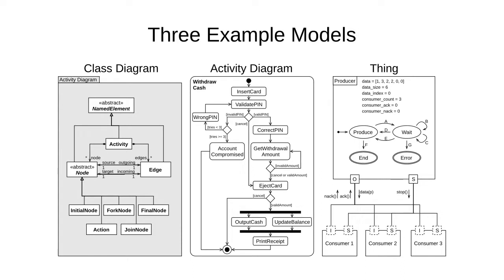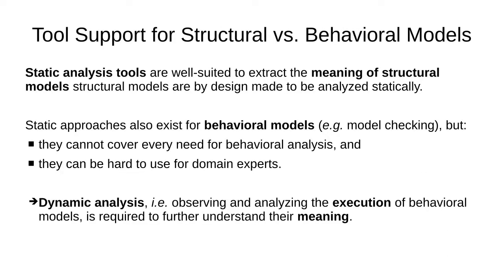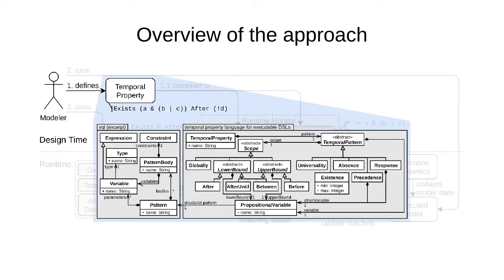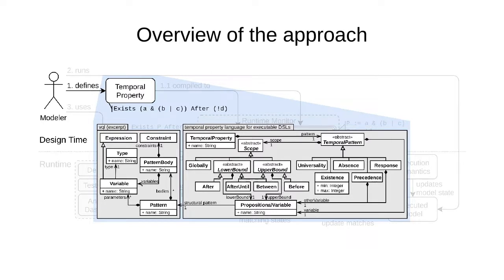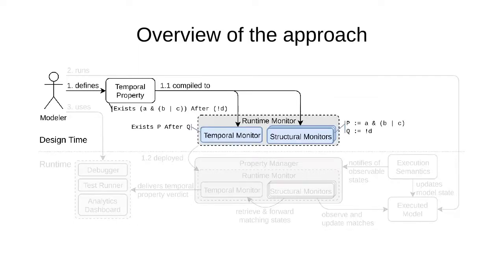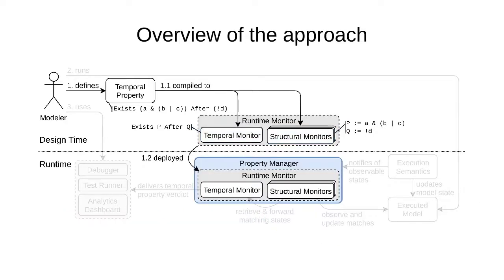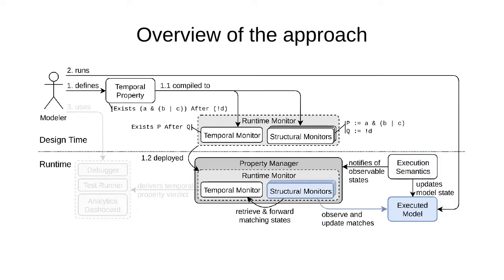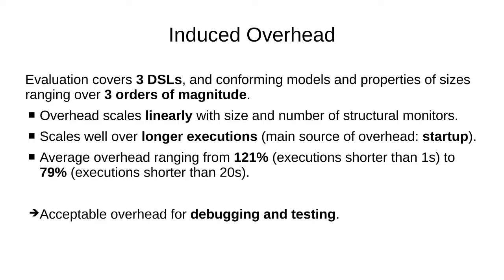ECMFA 2020: Runtime Monitoring for Executable DSLs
Runtime monitoring is a fundamental technique used throughout the lifecycle of a system for many purposes, such as debugging, testing, or live analytics. While runtime monitoring for general purpose programming languages has seen a great amount of research, developing such complex facilities for any executable Domain Specific Language (DSL) remains a challenging, reoccurring and error prone task. A generic solution must both support a wide range of executable DSLs (xDSLs) and induce as little execution time overhead as possible. Our contribution is a fully generic approach based on a temporal property language with a semantics tailored for runtime verification. Properties can be compiled to efficient runtime monitors that can be attached to any kind of executable discrete event model within an integrated development environment. Efficiency is bolstered using a novel combination of structural model queries and complex event processing. Our evaluation on 3 xDSLs shows that the approach is
applicable with an execution time overhead of 121% (on executions shorter than 1s), to 79% (on executions shorter than 20s) making it suitable for model testing and debugging.